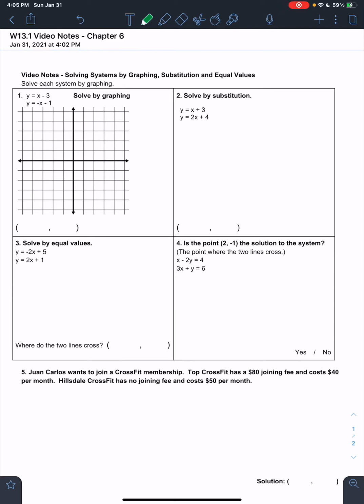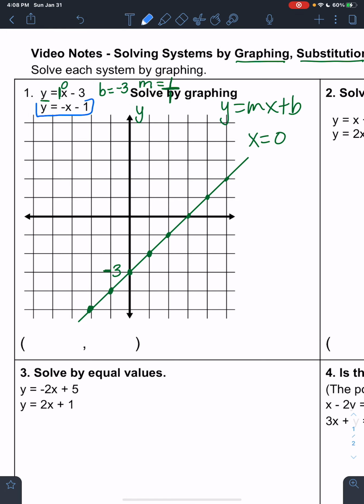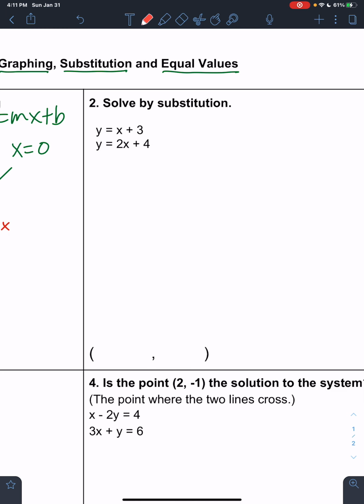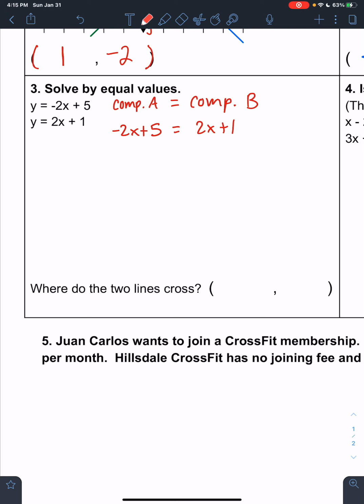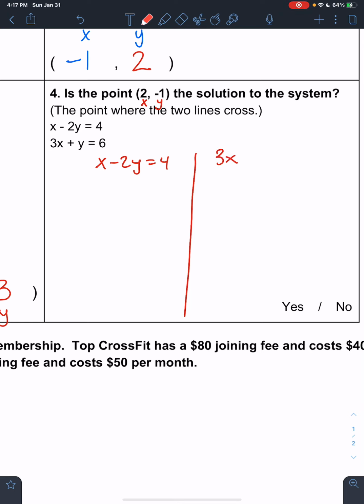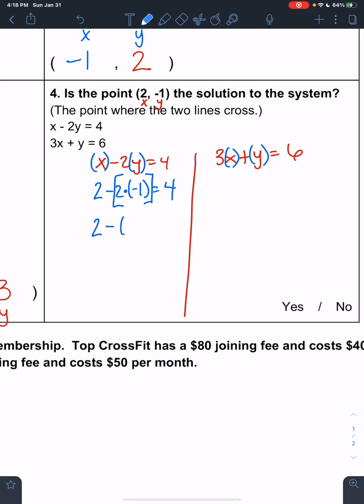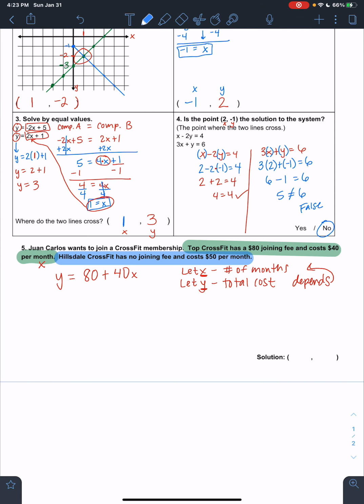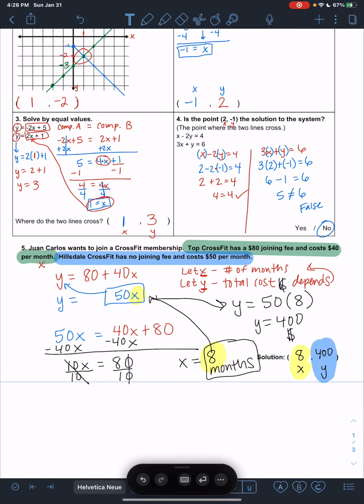13.1 Video Notes - Chapter 6